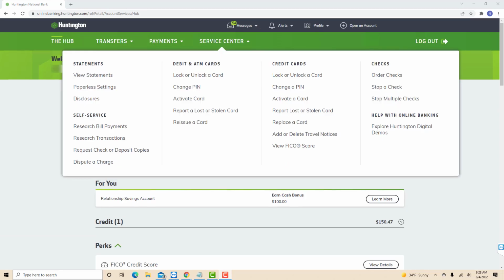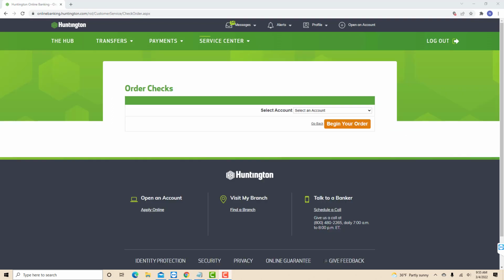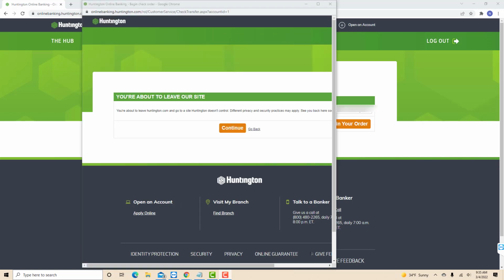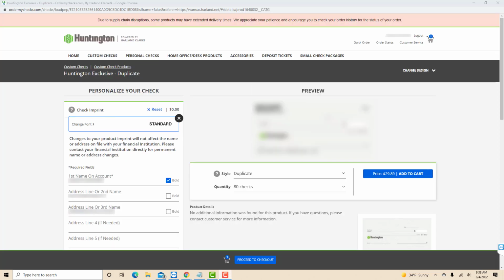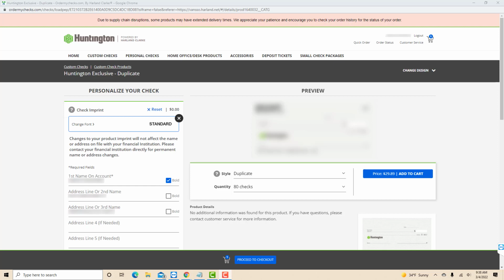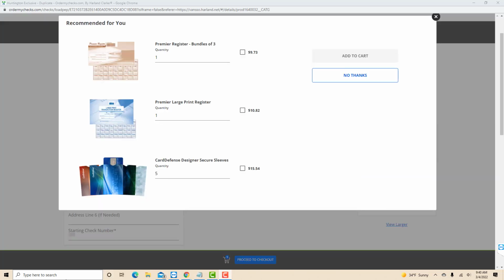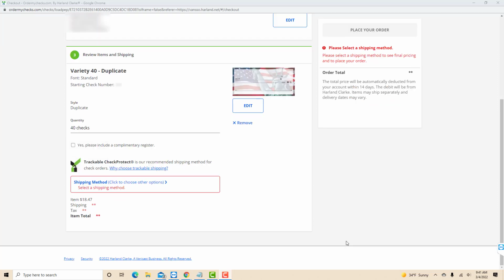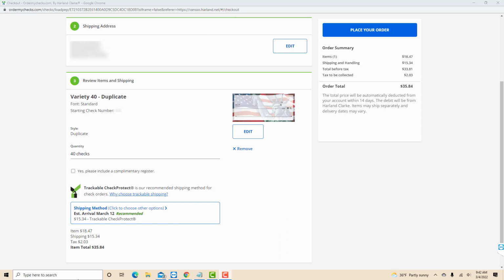How to Order Checks from Huntington Bank Online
Learn how to order checks from Huntington bank online.